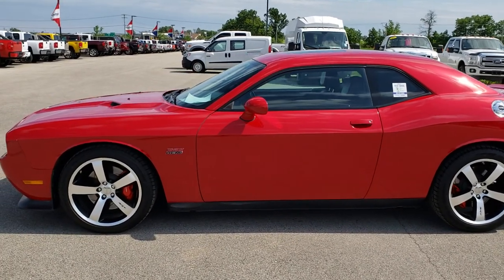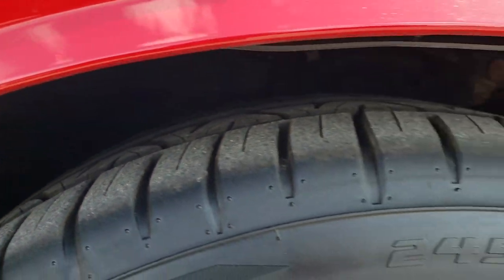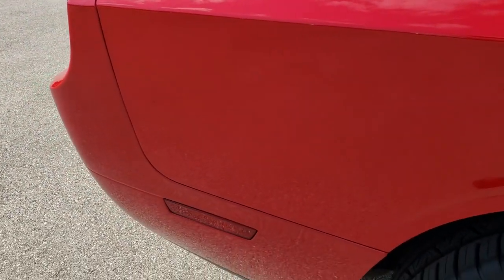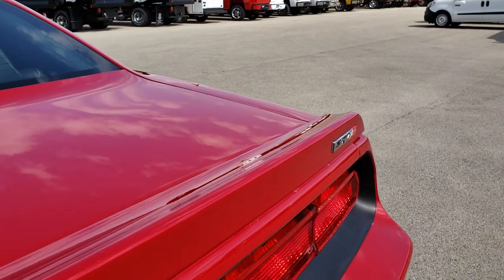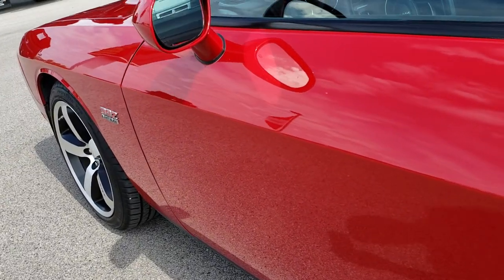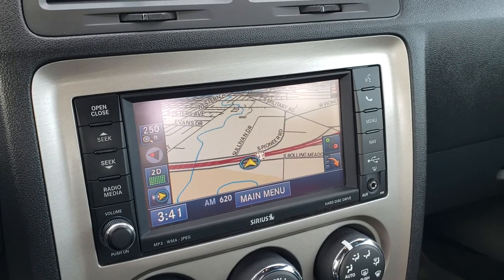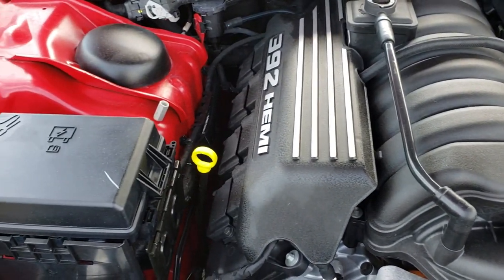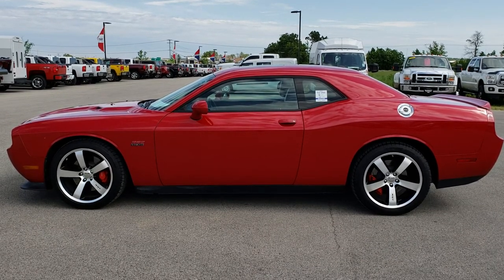2012 DODGE CHALLENGER SRT8 SRT-8 REDLINE 3 WALKAROUND SOLD! 9554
STOCK: 9554
PRICE: $29,999
MILES: 18,401
MAKE: DODGE
MODEL: CHALLENGER
VIN: 2C3CDYCJ1CH280780
LOCATION: FOND DU LAC OSHKOSH WISCONSIN, 54937 TRUCKS ON 41

1 OWNER! CLEAN TITLE HISTORY! 6.4 Liter V8 Engine, 470 Horsepower, Two Door Coupe, SRT8 392 Package SRT-8, 6 Speed Manual Transmission Stick Shift, Rear Wheel Drive RWD 4x2 Two Wheel Drive, Factory GPS Navigation System, Power Sunroof Moonroof Sun Roof Moon Roof, Dual Rear Exhaust, Power Driver's Seat, Dual Heated Seats, Black Ebony Leather Seats, Suede and Leathers Seats, Bucket Seats, Heated Power Mirrors, Electronic Stability Control Traction Control ESC, 20 Inch Rims Premium Wheels, Painted and Polished Aluminum Rims Premium Wheels, Four Wheel Disc Brembo Brakes, Decklid Spoiler, Fog Lights, HID High Intensity Discharge Headlights, Chrome Tipped Exhaust, AM / FM Radio Tuner, Sirius/XM Satellite Radio Capabilities Sirius / XM, CD Player, Harmon / Kardon Premium Audio Sound System Harmon/Kardon, U Connect Hands Free Bluetooth Hands-Free Phone System Blue Tooth, Auxiliary MP3 Jack Portable Audio Connection, Factory Subwoofer, USB Jack Portable Audio Connection, 20 GB Hard Drive MyGig, Enter-N-Go System Keyless Entry System, Keyless Entry System, Push Button Start, Rear Window Defroster, Driver and Passenger Front Air Bags, L.A.T.C.H. Child Safety System, Side Curtain Air Bags SRS Safety Restraint System, Heated Steering Wheel Multi-Function Steering Wheel Controls, Homelink System with Three Programmable Buttons for Garage Doors, Lighting Systems & Security Systems, Compass, Outside Temperature Display and Mileage Display, Fold Down Rear Seats, Factory Floormats, Air Conditioning AC, Cruise Control, Power Locks, Power Windows, Automatic Headlights Autolamp, Tilt/Telescope Steering Wheel, Redline (3) Coat Pearl, ONE OWNER! CLEAN AUTOCHECK! VERY VERY CLEAN INSIDE AND OUT! This is one of the sharpest 2012 Dodge Challengers we have ever had on our lot! Make your move before this super clean 4wd is gone!

STOCK: 9554
PRICE: $29,999
MILES: 18,401
MAKE: DODGE
MODEL: CHALLENGER
VIN: 2C3CDYCJ1CH280780